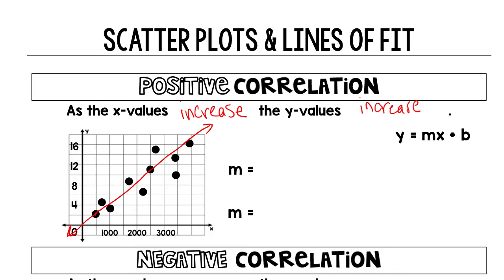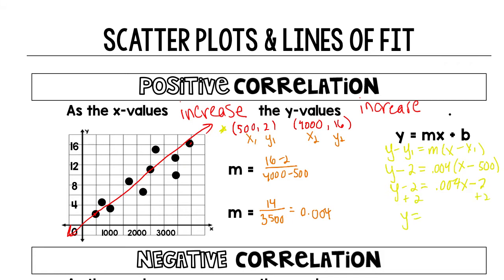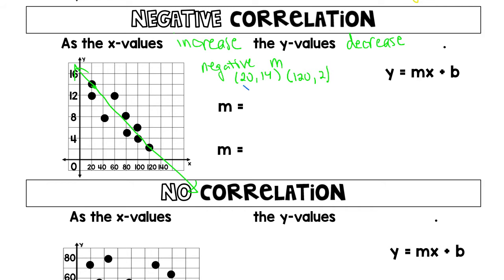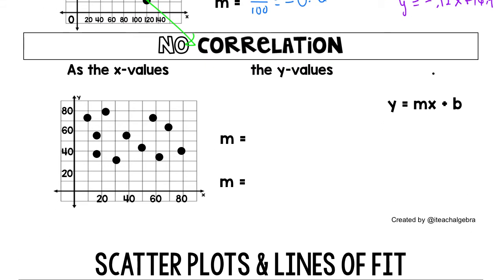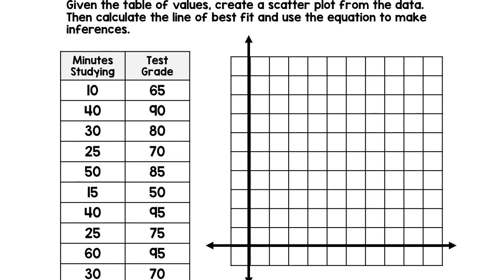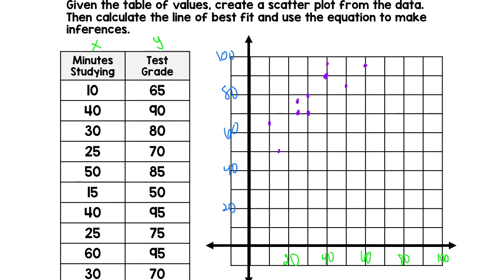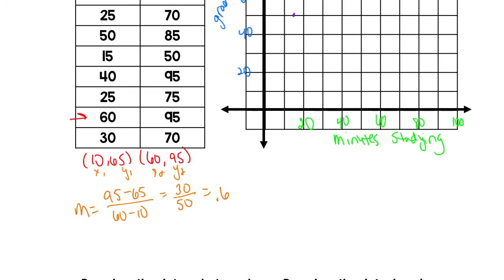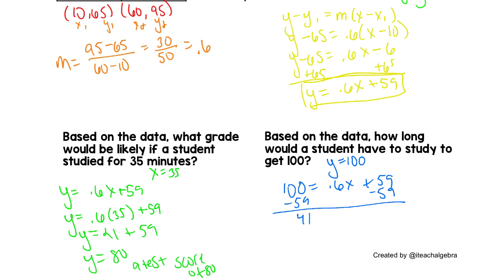Scatter Plots and Lines of Fit